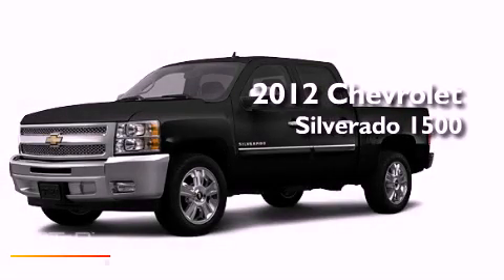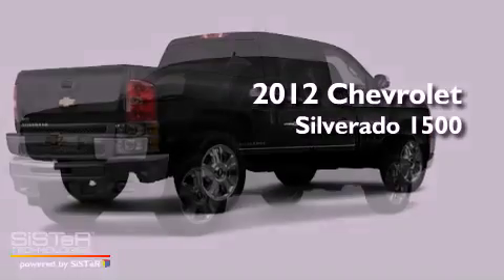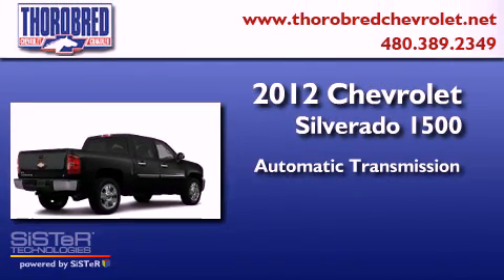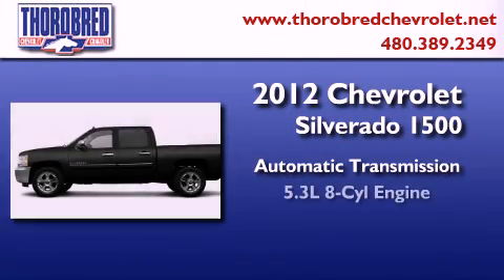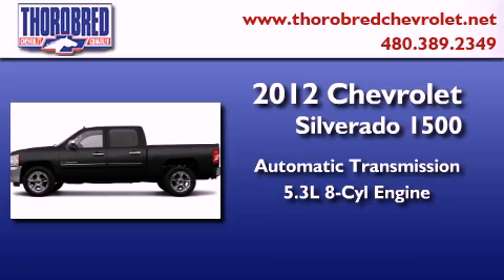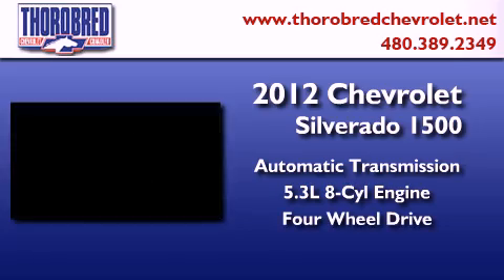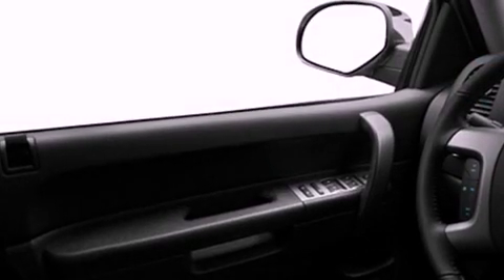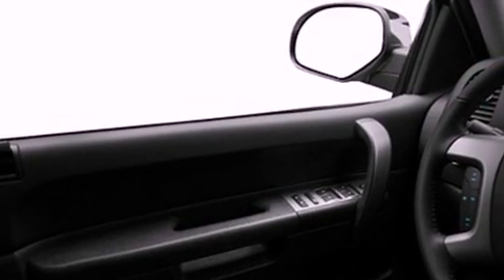2012 Chevrolet Silverado 1500 Chandler AZ 85225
Year : 2012
 Make : Chevrolet
 Model : Silverado 1500
 Engine : 5.3L 8 Cyl. Sequential-Port F.I.
 Trans . : 6 Speed Automatic
 Exterior : Black

 Stock : 125404

 2121 N. Arizona Avenue